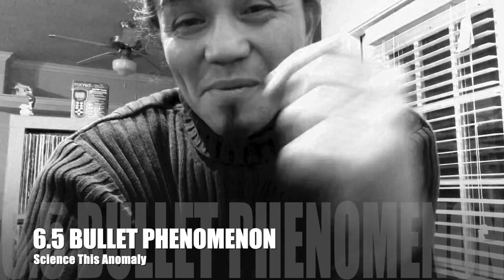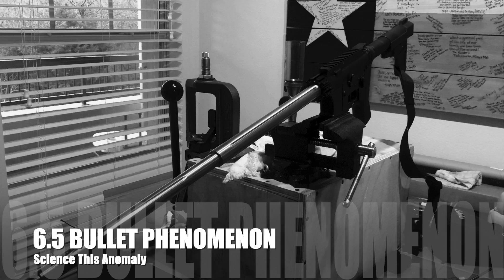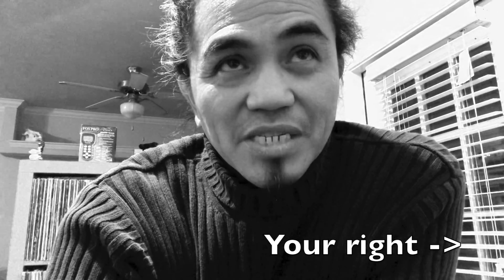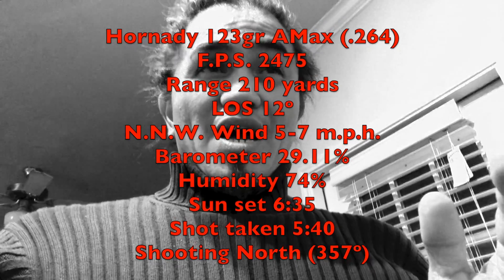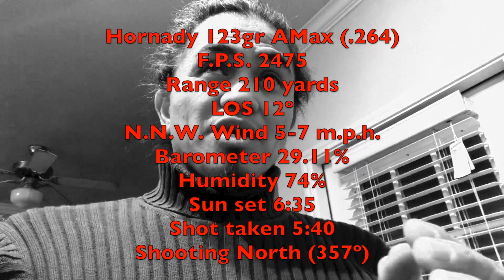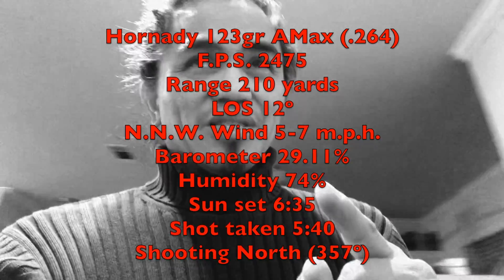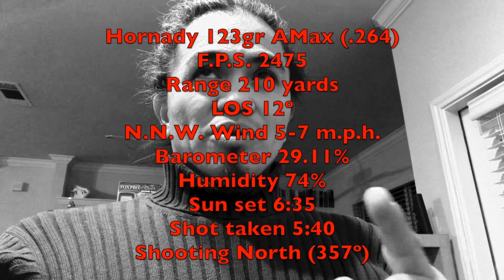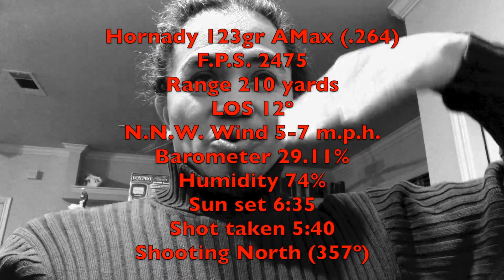6.5 Bullet Phenomenon (Science This Anomaly)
Bullet fragmenting in air?
Bullet splitting?
What is going on here?
Let's see if you can figure this out.
And go...